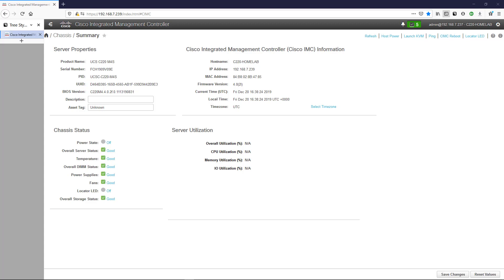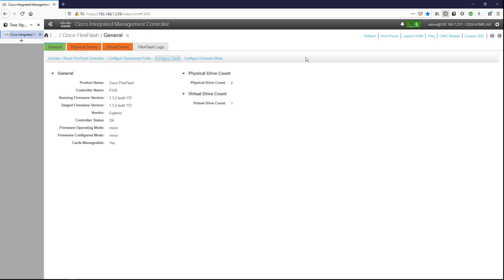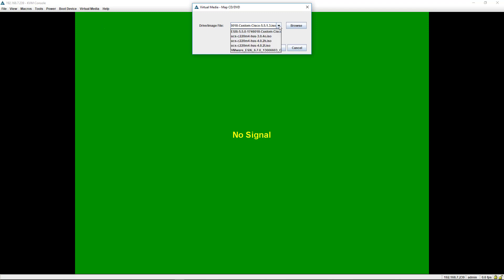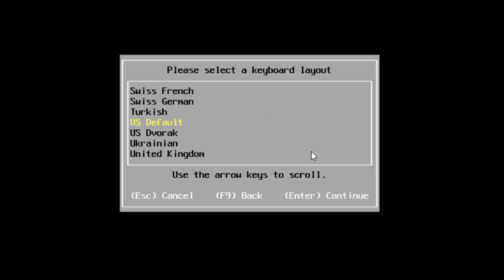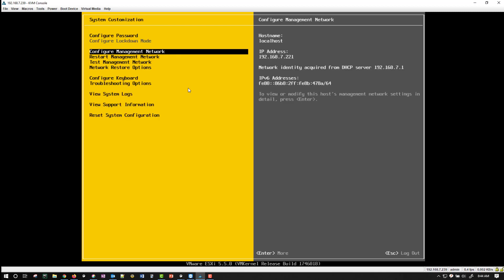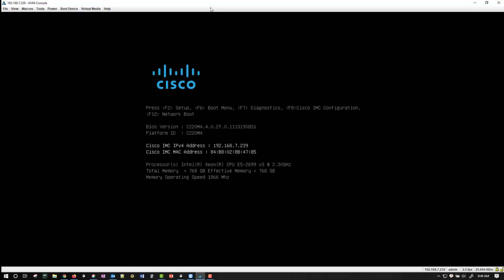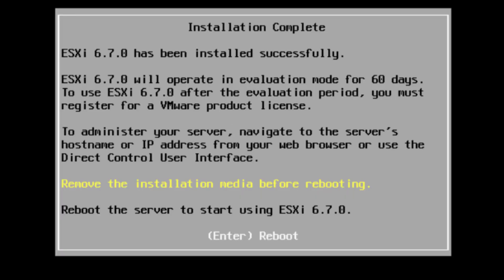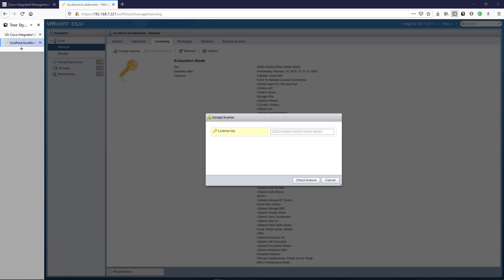HOW TO BUILD A LAB FOR CCNP/CCIE COLLAB - Install Esxi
In this video I will show how to install esxi 6.7 on Cisco flex flash as well as how to license the esxi and briefly cover the networking setup on the software too.